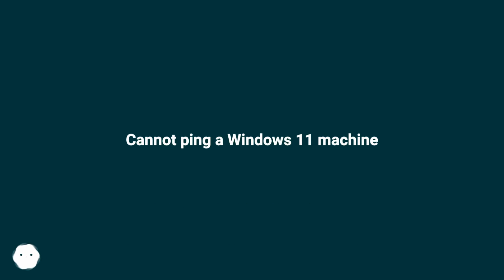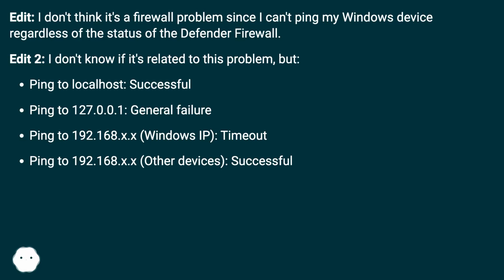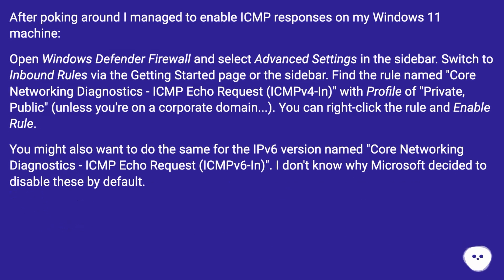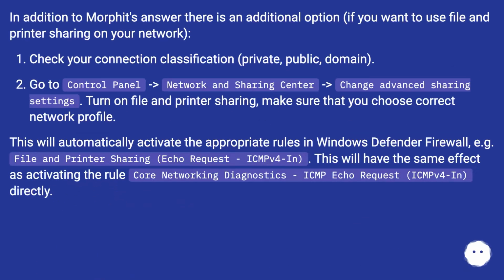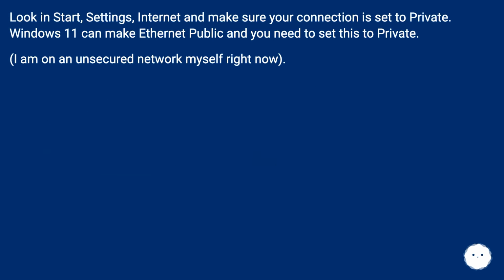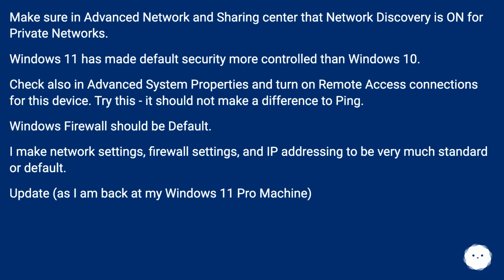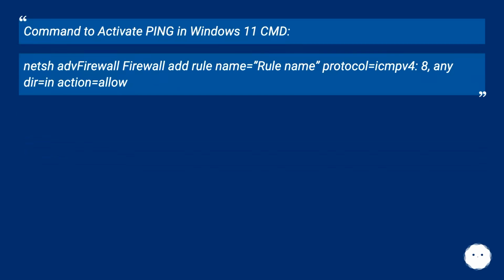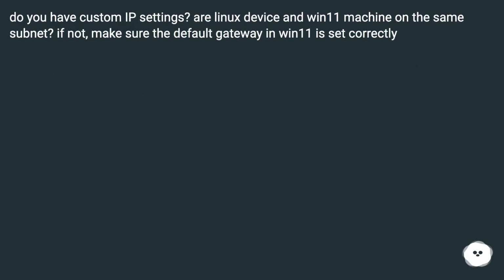Cannot ping a Windows 11 machine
Chapters
00:00 Cannot Ping A Windows 11 Machine
01:14 Accepted Answer Score 43
02:08 Answer 2 Score 5
03:10 Answer 3 Score 2
04:56 Answer 4 Score 2
05:21 Answer 5 Score 0
05:37 Thank you